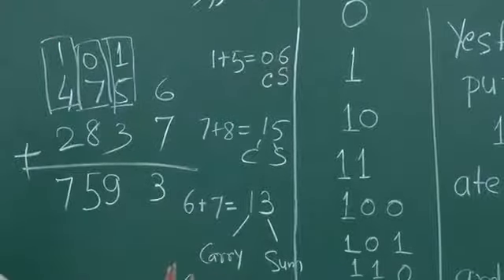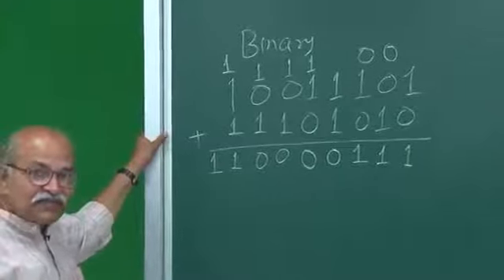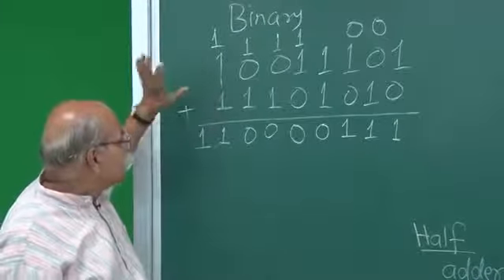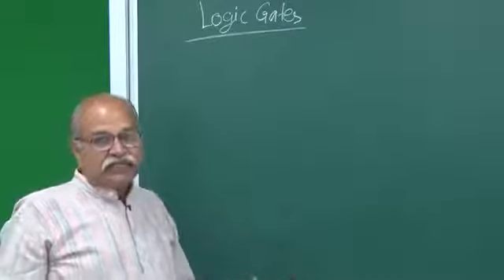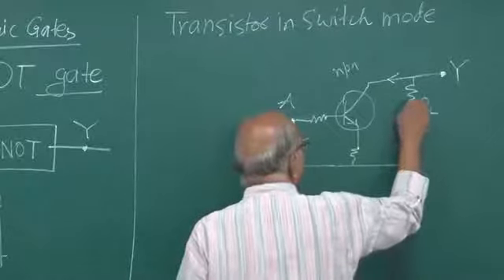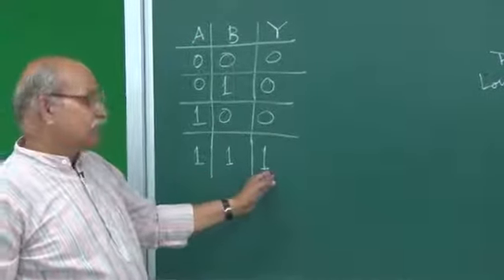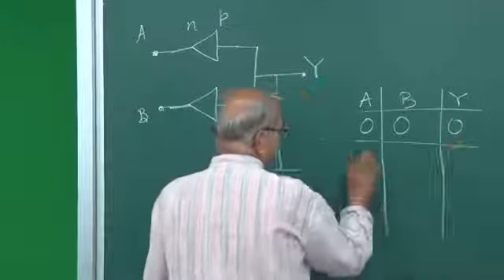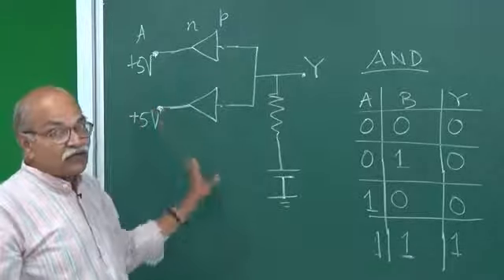35. Go through the Gates | Semiconductor Physics | HC VERMA